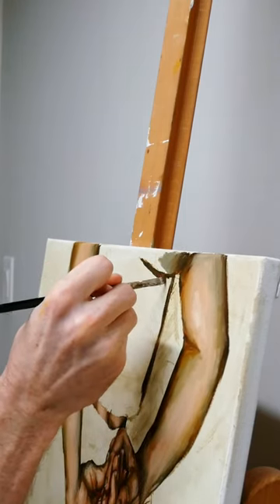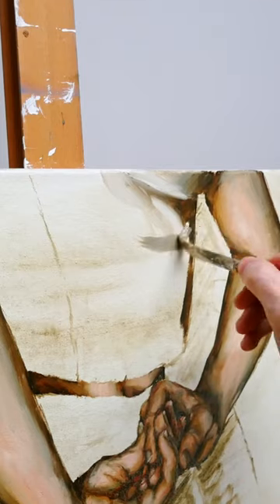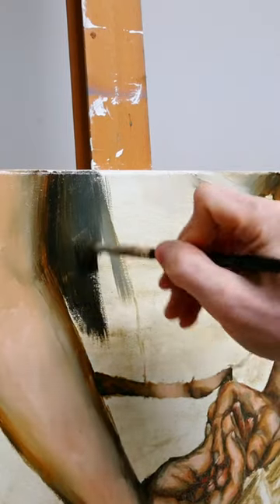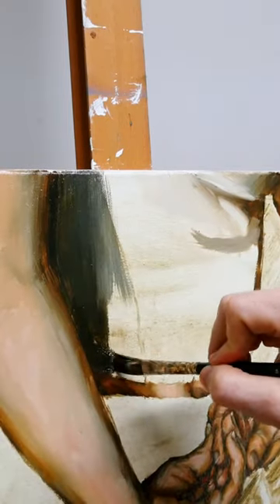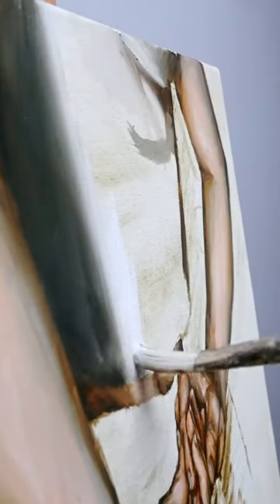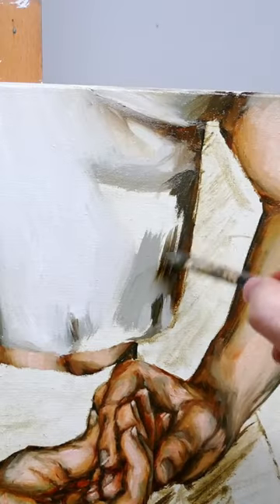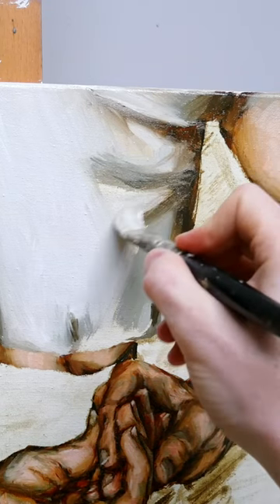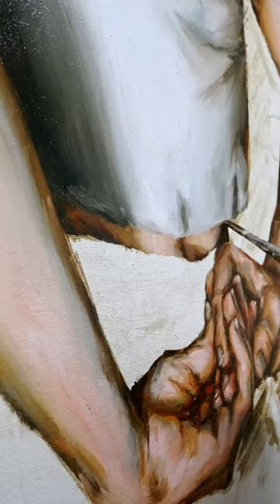How to Paint Clothing